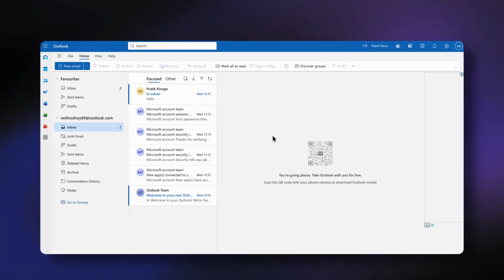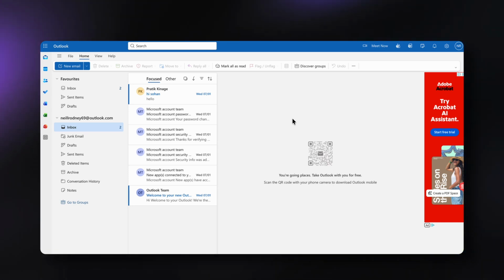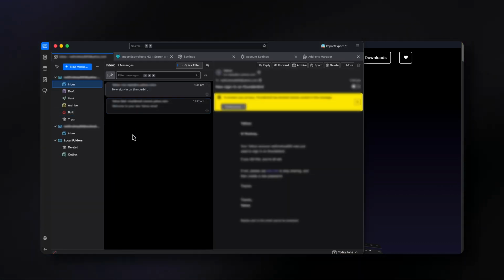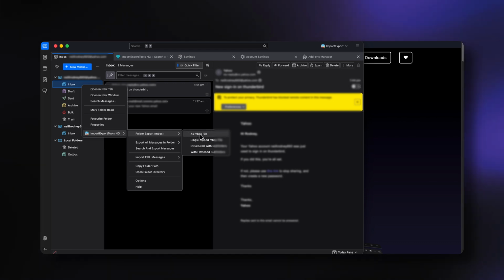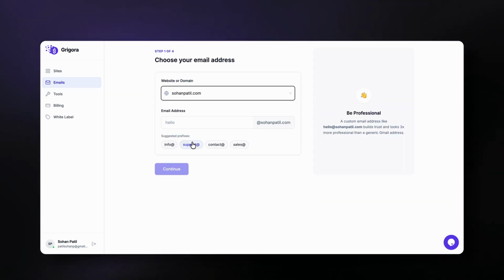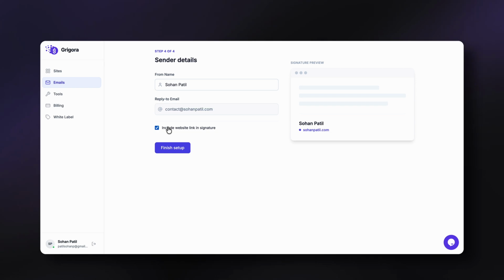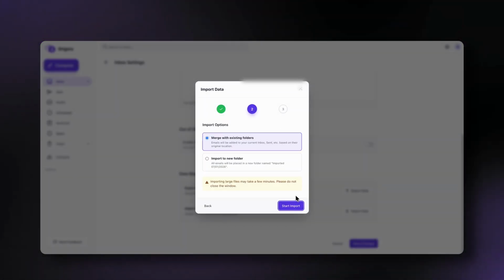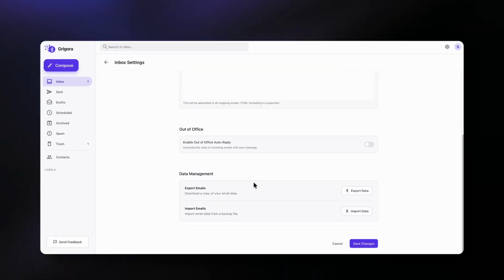How to Migrate From Outlook to Grigora Mail (Step by Step)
In this video, you will learn how to migrate from Outlook to Grigora Mail without losing your existing emails. We walk through the complete process, including preparing your Outlook account, connecting it with Grigora Mail, and transferring emails using standard email protocols.

Migrating from Outlook to Grigora Mail helps you move to a cleaner and more focused email system designed for founders, teams, and creators. This guide is ideal if you want a smooth migration while keeping your full email history intact.

By the end of this tutorial, you will have successfully migrated your emails from Outlook to Grigora Mail and be ready to use it as your primary email platform.